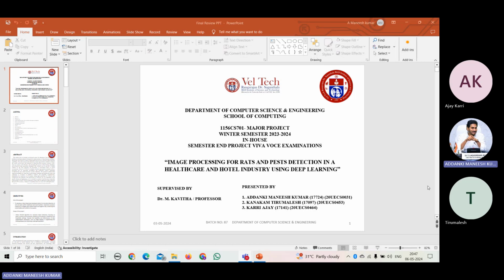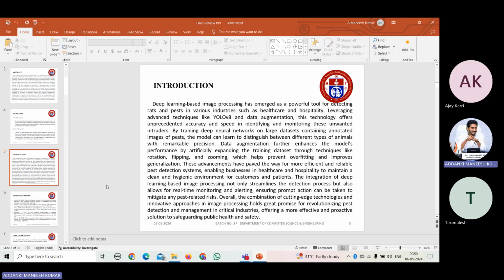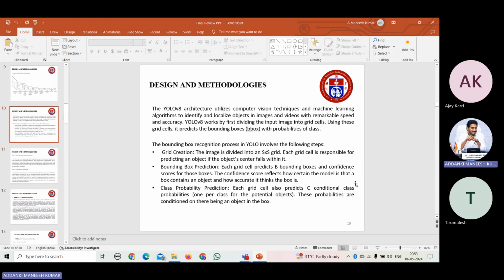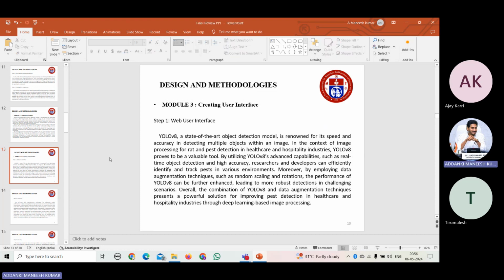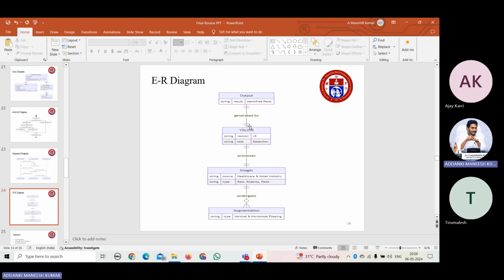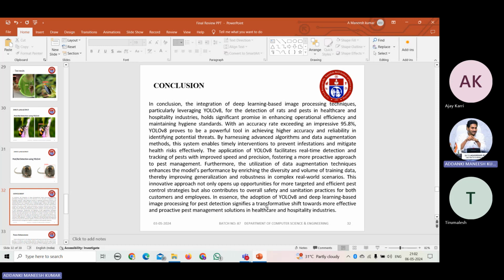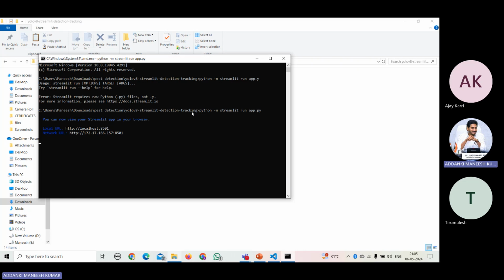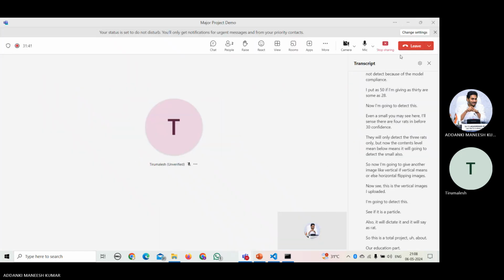Image Processing for Rats and Pests Detection in a Healthcare and Hotel Industry Using Deep Learning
Related Questions:
How to detect Rats and Pests
Detection of Rats and Pests Using YOLOV8
Detection of Rats and Pests using Deep Learning